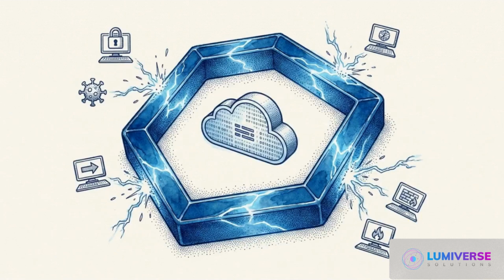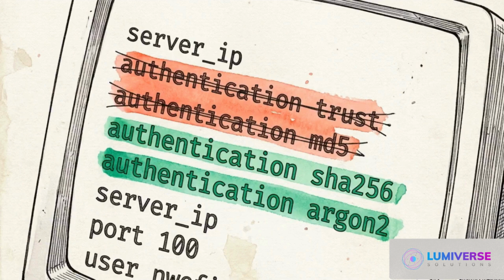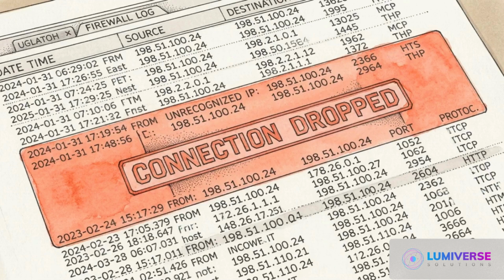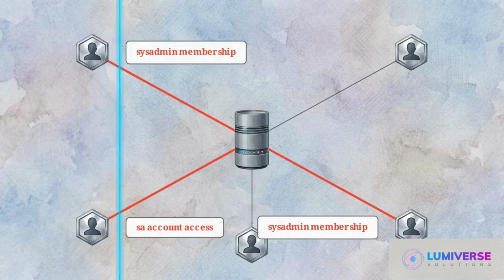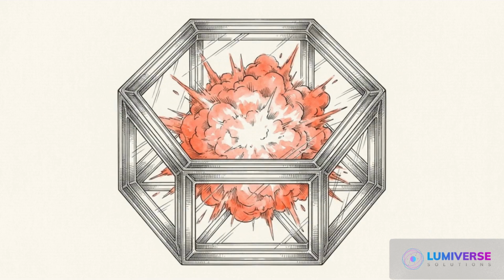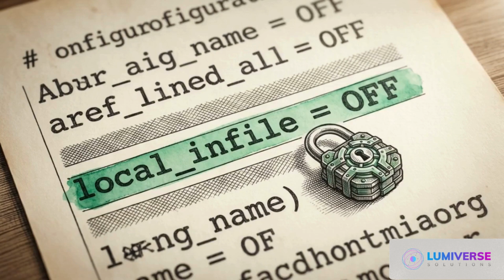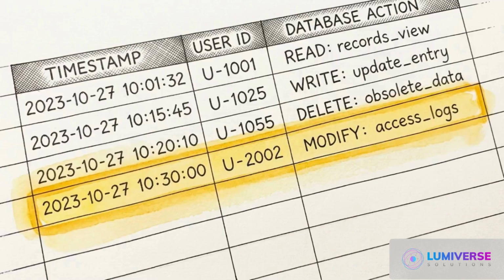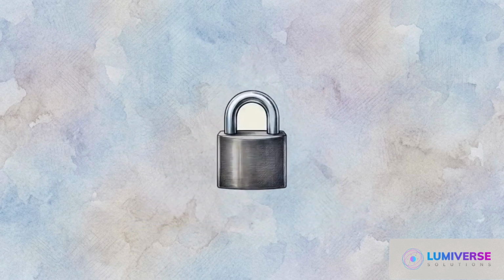Database Security Assessment Guide | Lumiverse Solutions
Protect your organization's critical data with a comprehensive Database Security Assessment.

In this video, you'll learn:

What is a Database Security Assessment?
Why databases are prime targets for cybercriminals
Common database vulnerabilities
How security experts identify security gaps
Best practices to secure SQL, Oracle, MySQL, PostgreSQL & other databases
Benefits of regular database security testing

A Database Security Assessment helps organizations detect misconfigurations, weak access controls, privilege escalation issues, outdated patches, insecure database settings, and data exposure risks before attackers exploit them.

Whether you're an IT Manager, CISO, Database Administrator (DBA), Security Engineer, or Business Owner, this guide will help you strengthen your database security posture and reduce cyber risks.

Database Security Assessment Services

🌐 Visit:
Lumiverse Solutions